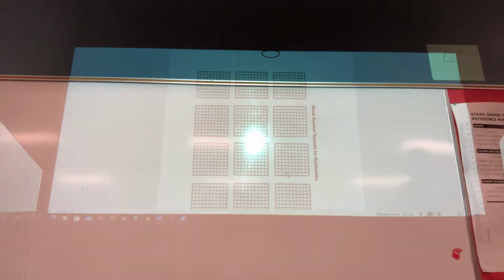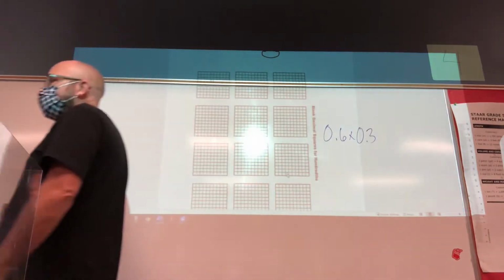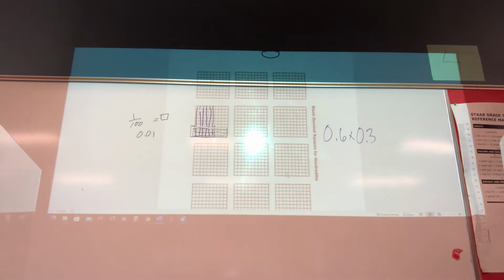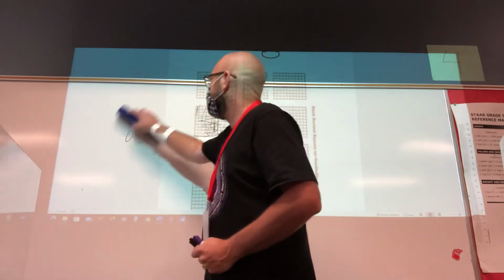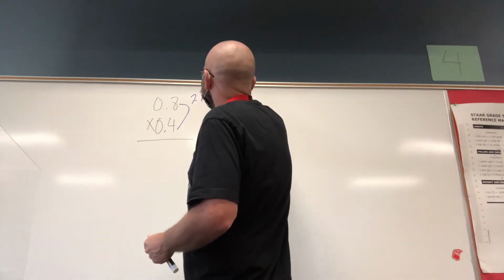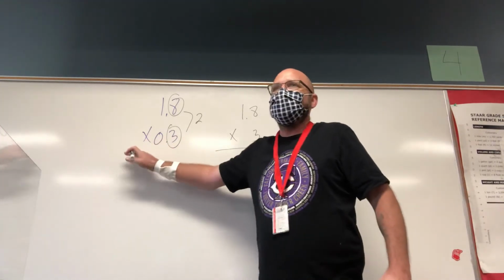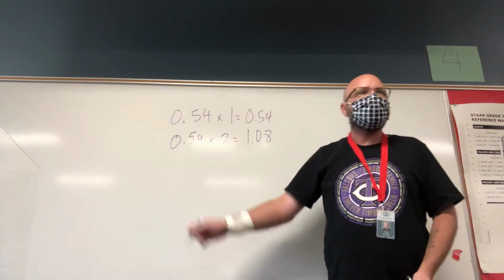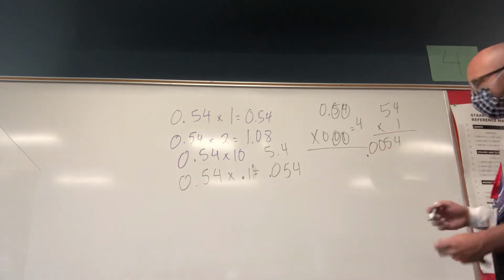2020-10-14 decimal times decimal using models